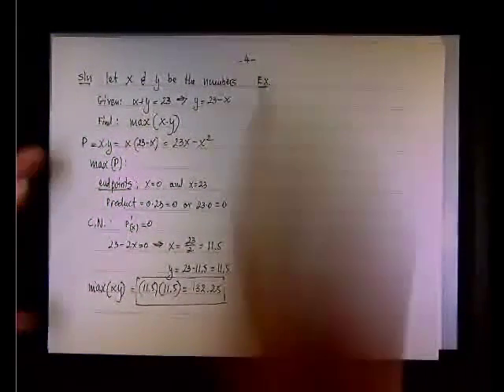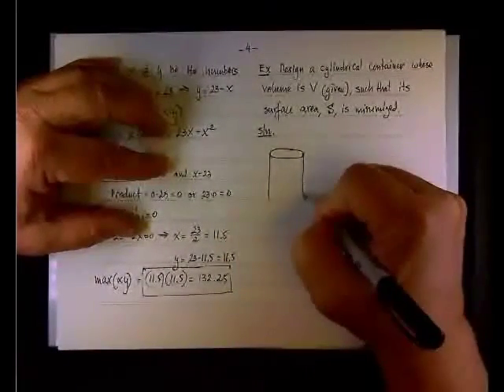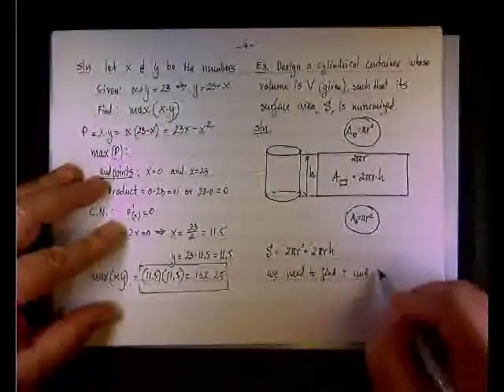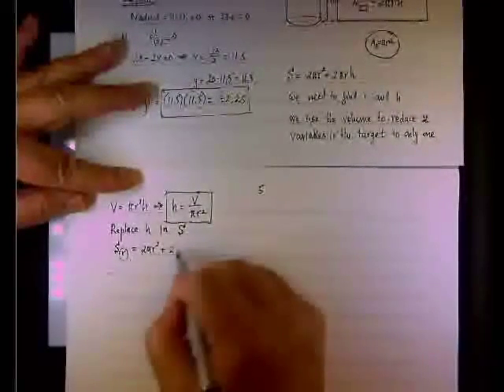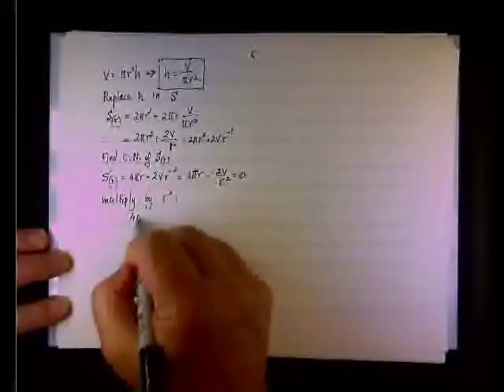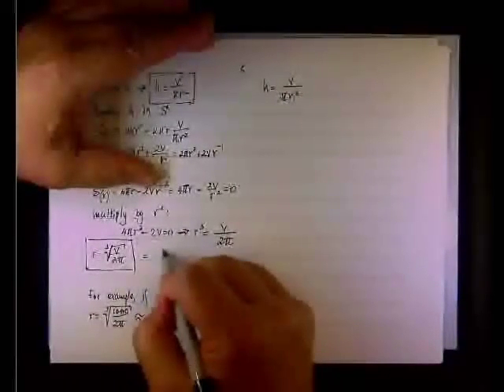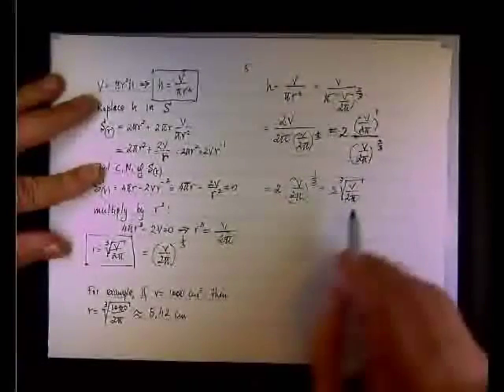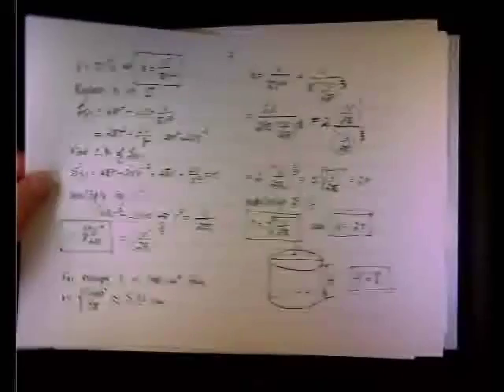Optimization: Design of a Cylindrical Container.mp4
Calculus 1; Optimization